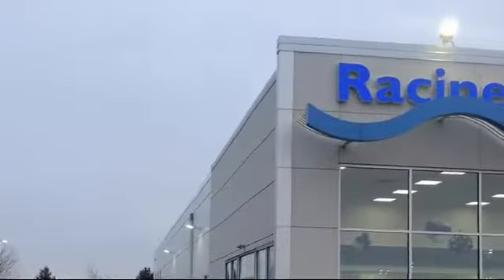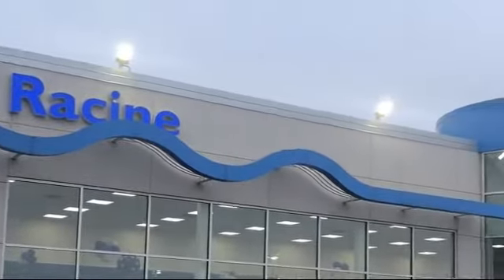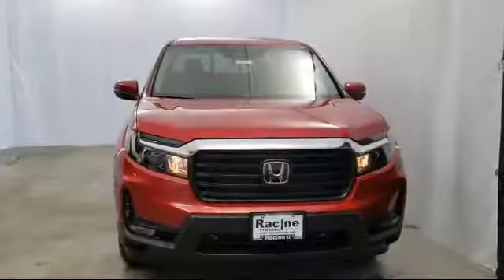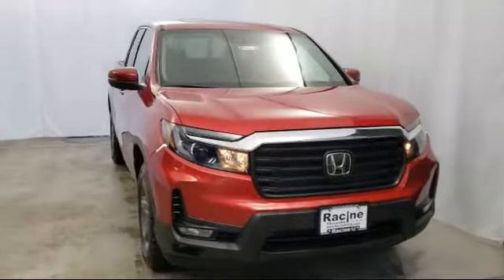2021 Honda Ridgeline RTL Racine Milwaukee Kenosha Janesville Burlington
2021 Honda Ridgeline RTL Stock Number: 59421 Vin:5FPYK3F57MB007401.

Racine Honda New
9501 Washington Ave